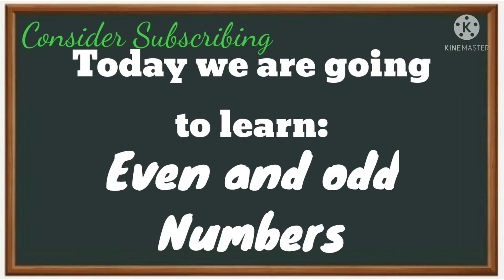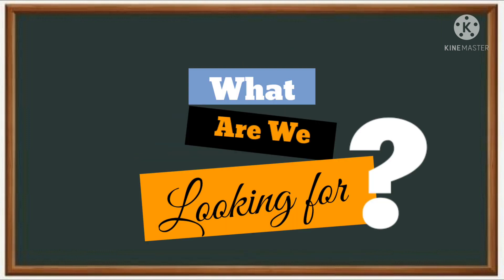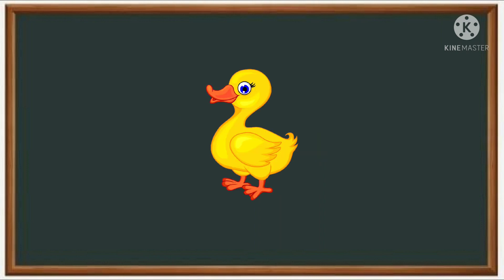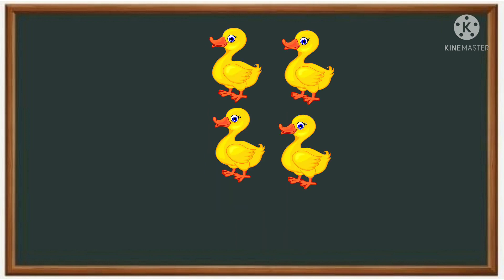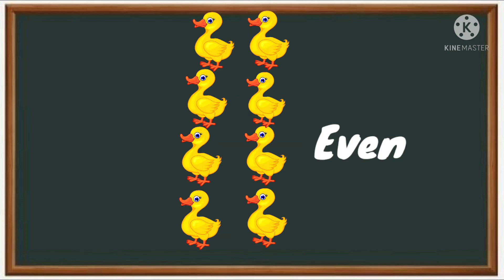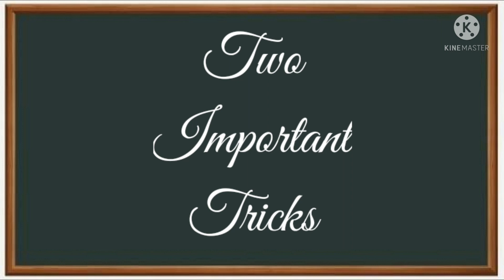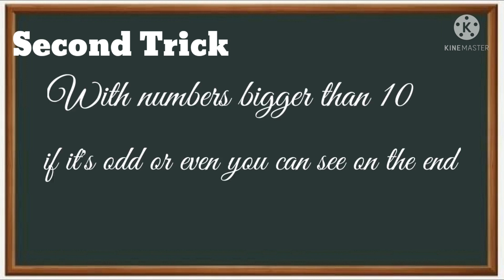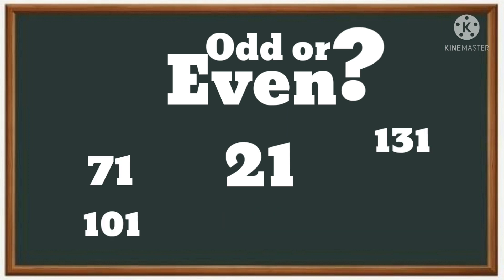Even and Odd for kids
So in today's video I had shared how I introduced the concept of even and odd numbers
to kids using Mr Ducky.

10 lines Essay Speech on Teachers Day in English | Teachers Day 2021 Speech In English By Student
Teacher's Day Speech for LKG, UKG & Grade1 kids/10 lines speech on teachers day 2021 in English